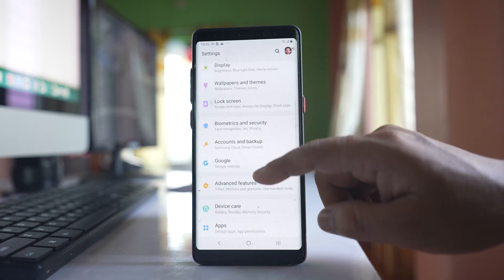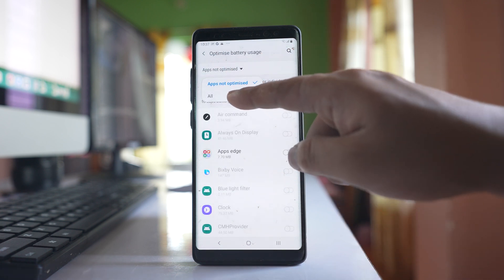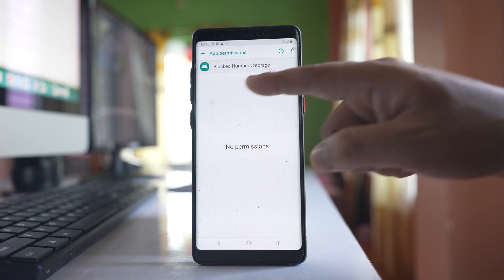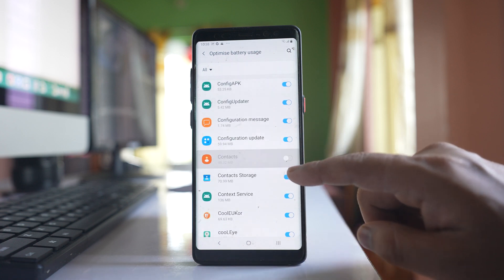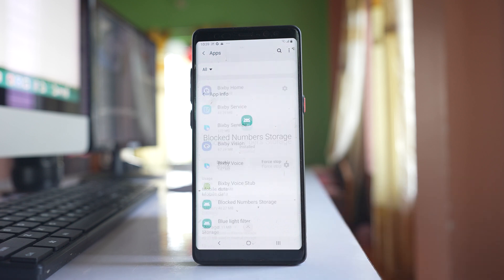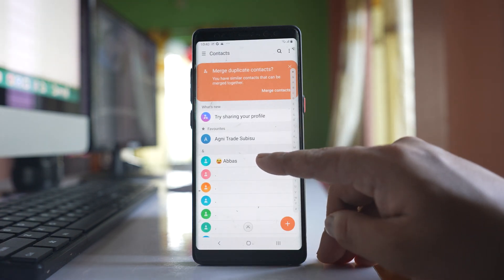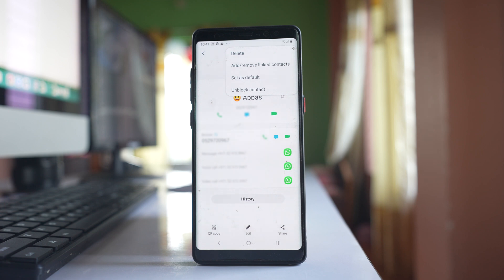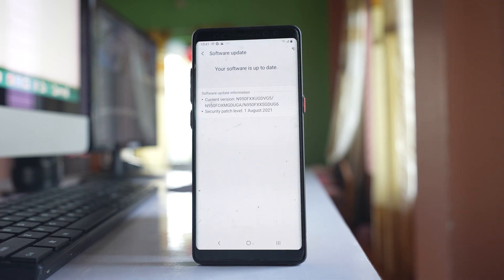Why blocked numbers are still able to call you on your Phone (Samsung)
In this video today we will see why blocked numbers are still able to call you on your Phone even though you have blocked them

This video also answers some of the queries such as:
Why are blocked calls coming through
Why m I still receiving calls from blocked numbers
How can a blocked number still call me Android
How can someone still call if they are blocked
Missed call notification from blocked number
How to stop a blocked number from calling

If the blocked numbers are still able to call you on your Samsung device then let us see what to do. Go to "settings" here. Scroll down. Go to "Apps". Tap on this three dotted icons here. Select "show system apps" and we will scroll down. We will look for "Blocked number storage". Open this one. Go to battery here. Make sure to enable this option "Allow background activity". Go to optimize battery usage and here you will select All and here also you will look for Blocked number storage

and if this application is optimized for battery usage once you disable this option then go back. Go back. Go to this option permission and if there is any permission that you need to give to this application you have to give the permission. For me I don't have to give any permission so we will go back. We will again go back to these apps here and from here we will again look for another application that is contacts. Let's go down.

Open this contacts application. Go to this option optimize battery usage. Go here and select all and here also we will look for contacts application and if this contact application is enabled for battery optimization you have to disable it. Now here it is already disabled and I am not able to enable it again. So make sure that it is left to disable like this one only. We will go back. We will go back again. Let's go back and here again what we will do is we will look for Blocked contact storage. Let's go to blocked number storage. Select for system Force stop and let's close this one. Then what you do is you restart your phone and next time check if the block number is able to call you again or not. The other thing that you can do is you can delete the block number from your phone at first and then again save the block number and block it again. That means let's go to contact now. Suppose if this is the contact whom I have blocked but if still this contact is able to call me I will open it. I will tap on this three dotted icons here. Delete and then delete the number. After that what you do again save the number and then again block the contact in your phone and check if this will work or not. Now the last thing is might be there is a problem in the version of Android software which is installed in your phone. So wait for new update and if there is update available for your phone update the phone. If you want to check go to settings. Go to this option software update. Go to download and install. The phone will check for any update. My phone is up to date. If your phone has update pending update and check if this will be fixed. So hopefully after doing these things your block number won't be able to call you again.